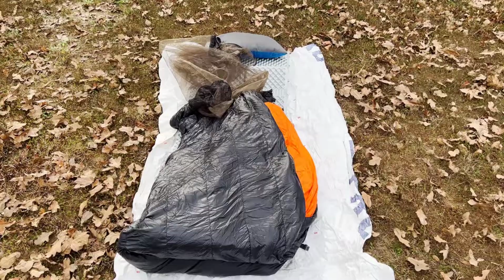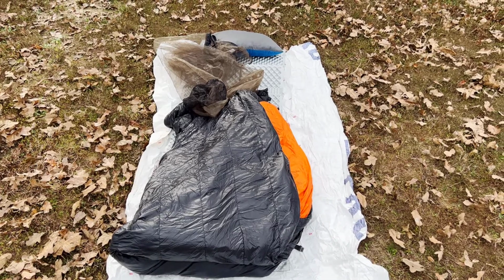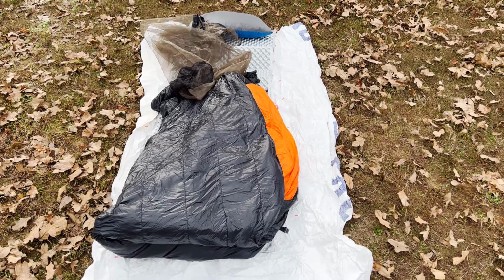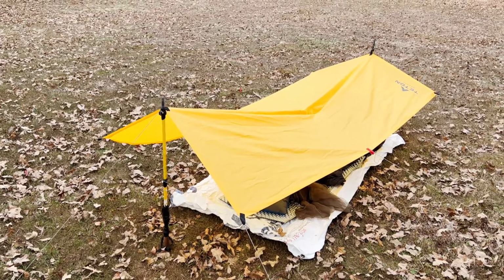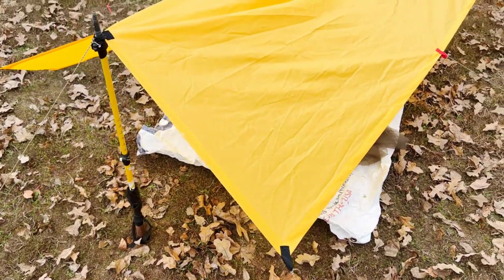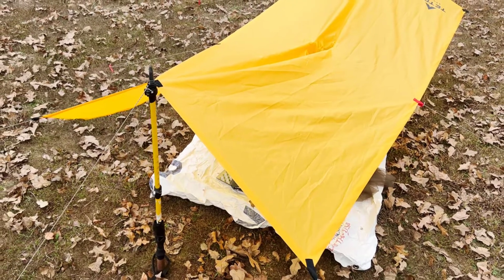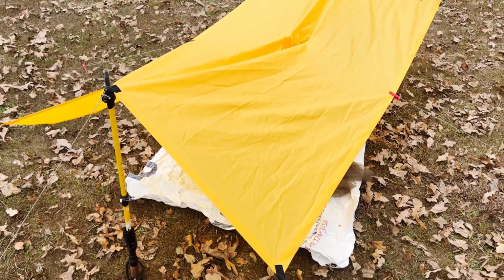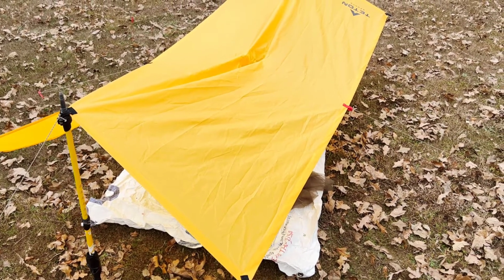How To Go Cowboy Camping | Camping Without A Tent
Camping without a tent might sound crazy, but it's actually pretty awesome. Watch this video and learn about cowboy camping!

Are you worried a rattlesnake will crawl into your sleeping bag while you cowboy camp? Then watch this video next: